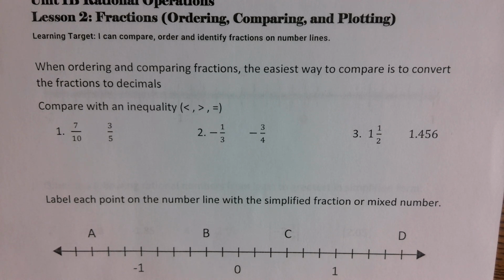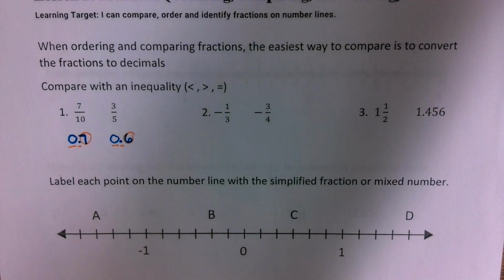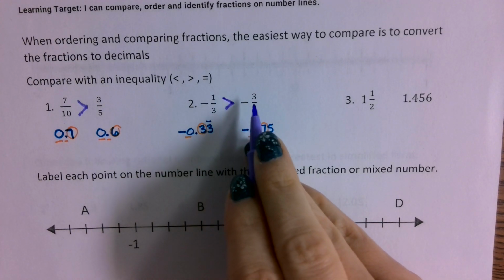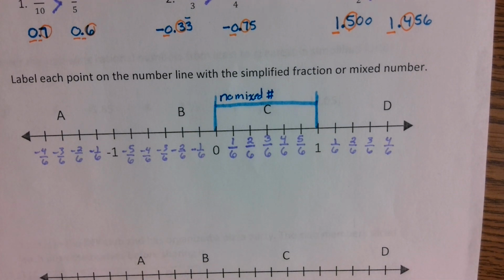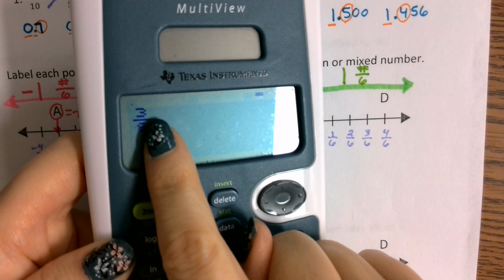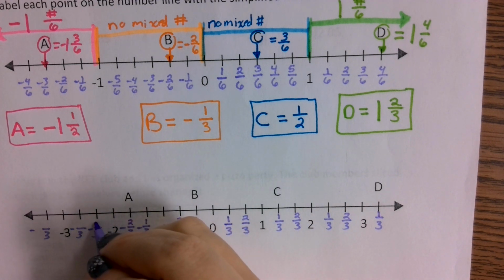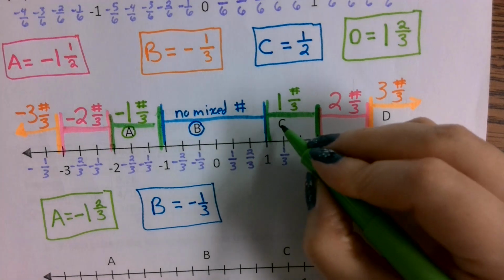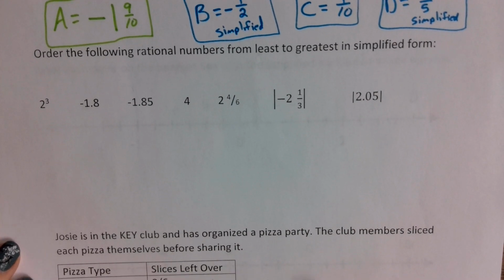8-22-23 Fractions Ordering Comparing and Plotting